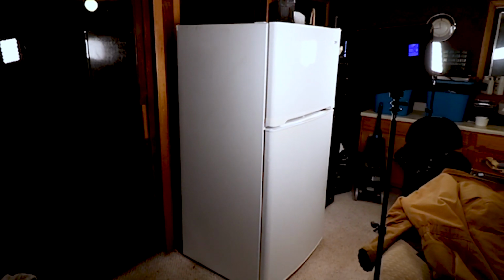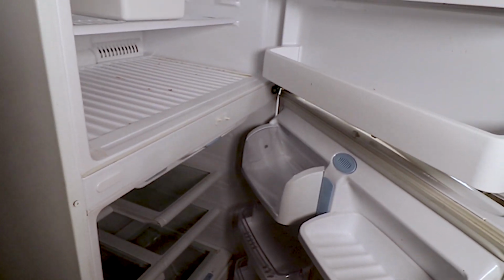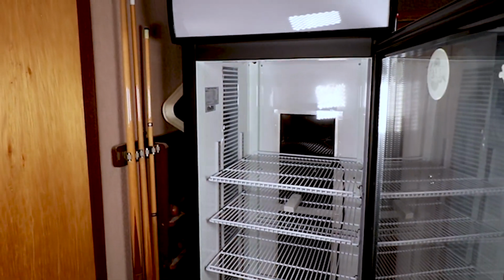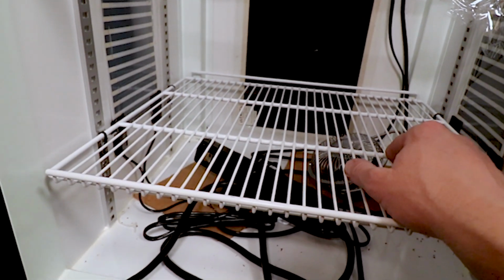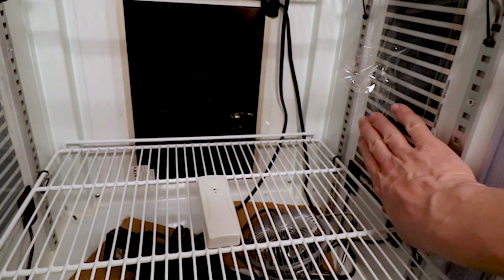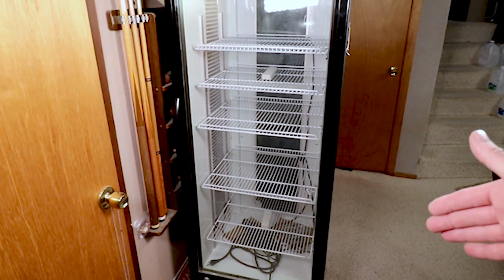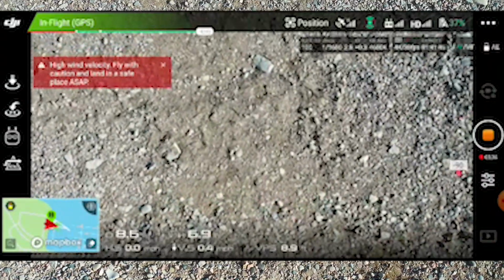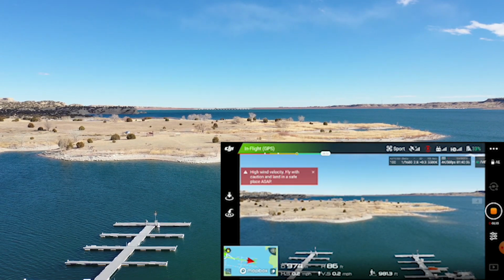How to Convert a Fridge to a Reptile Egg Incubator! (Its Easy!)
In this video I'll show you how to convert a refridgerator to a snake egg incubator - it's easy!

Here's the tripod I use:

This is the SD card for the camera:

This is my studio lighting:

Here are my batteries for my studio lights:

Here's the bag I use for my camera gear: